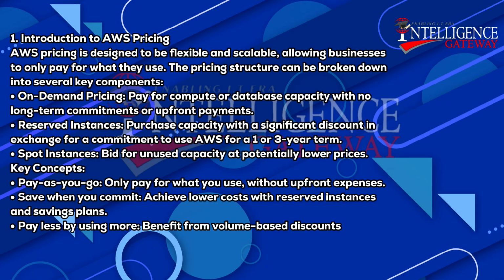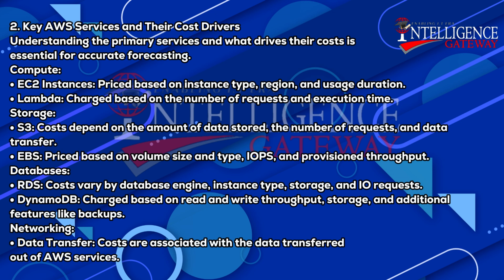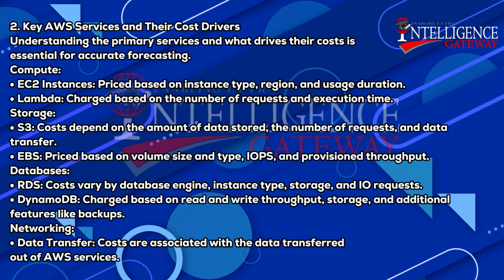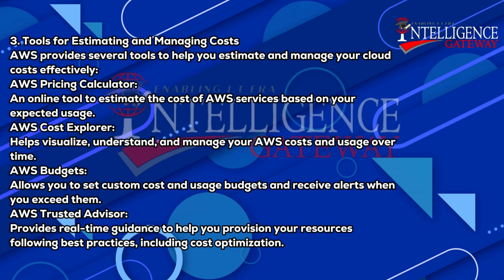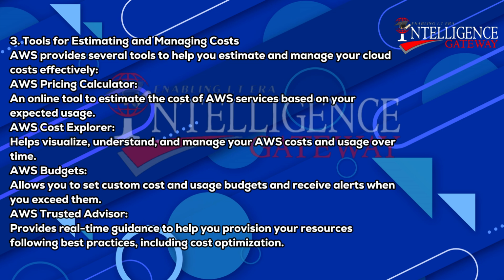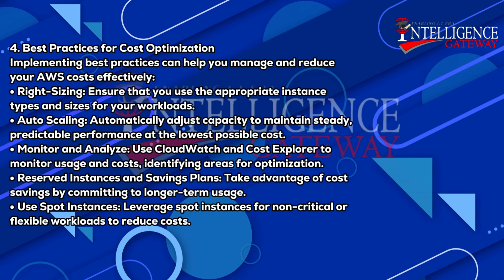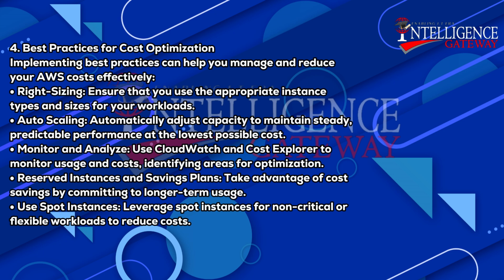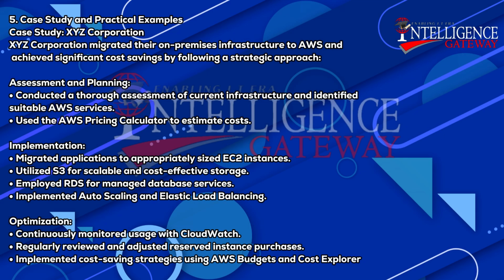Lecture 12: Planning and Forecasting: Estimating cloud costs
AWS Cloud offers finance professionals robust, scalable, and secure solutions for managing financial data and operations. Leveraging AWS's extensive suite of cloud services, finance teams can optimize costs, enhance data analytics, and ensure compliance with industry regulations. AWS's advanced tools enable seamless integration with existing systems, providing real-time insights and fostering innovation in financial processes.